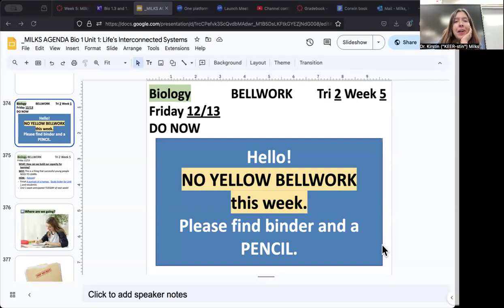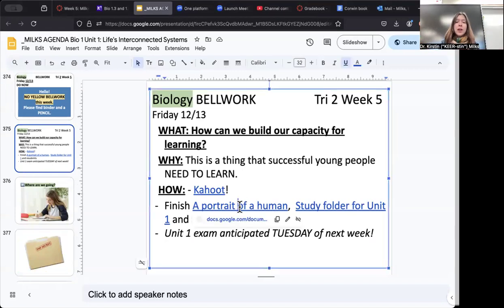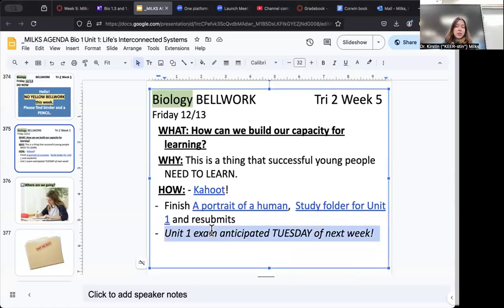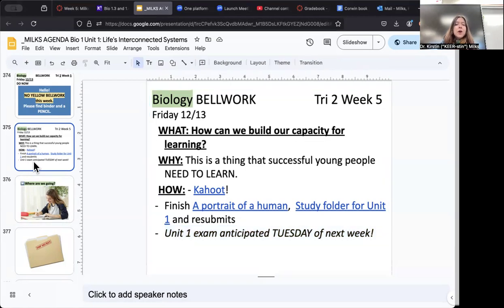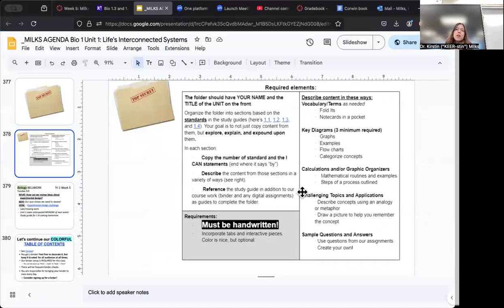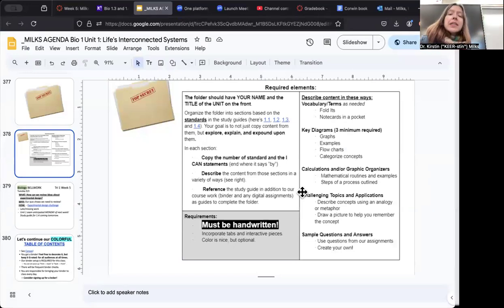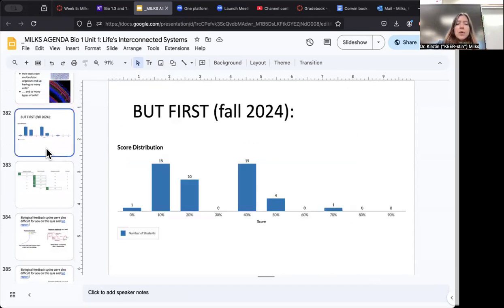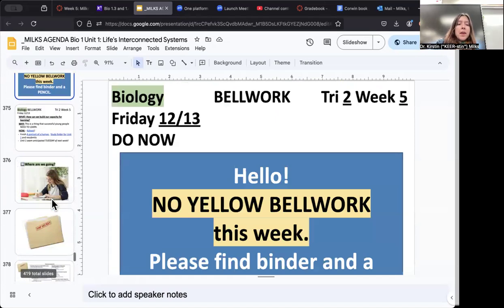Bio1 13Dec2024 daily video Milks